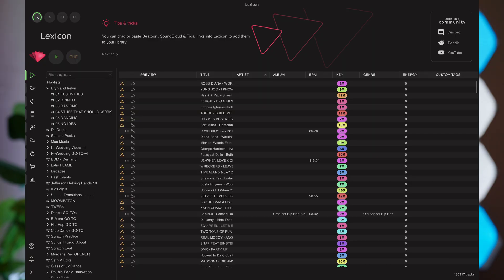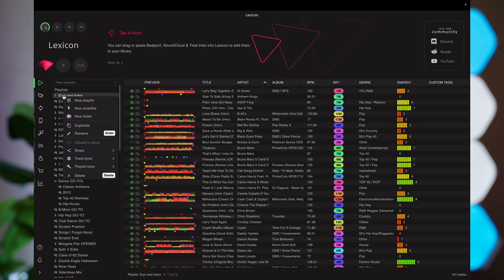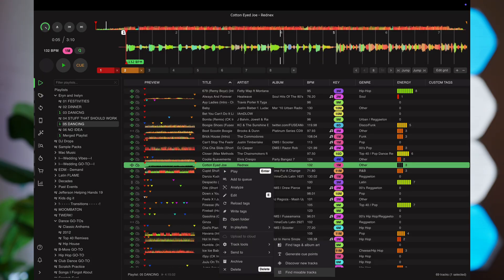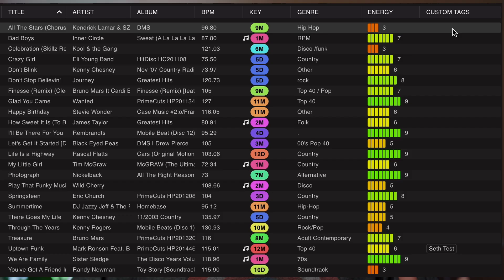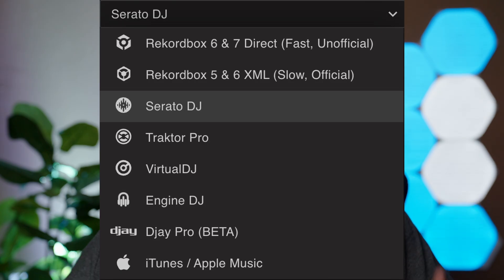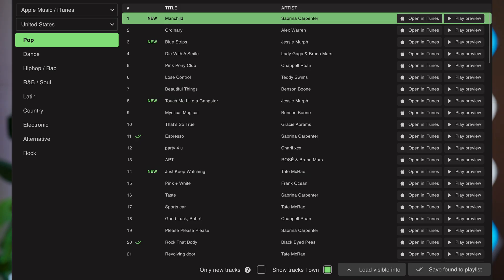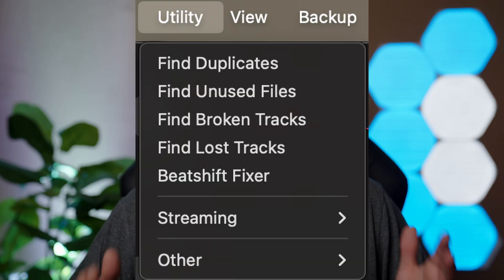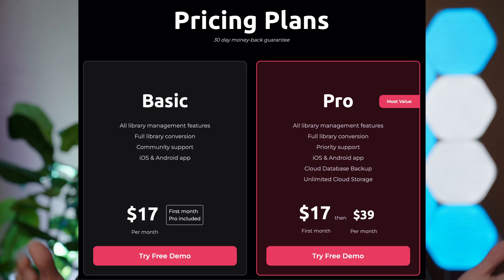Get Your Music Library Right!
Take control of your DJ library with Lexicon DJ — the all-in-one music management platform designed for DJs of every level. In this video, we dive into how Lexicon DJ streamlines your workflow:

Effortless Import & Sync: Bring in your entire collection or selected playlists from Serato, Rekordbox, Virtual DJ, DJay Pro and more in just a few clicks, then sync back or convert seamlessly to any DJ software.

Playlist & Track Tools: Merge overlapping crates, bulk-edit track metadata, generate cue points, and discover mixable tracks based on BPM, key and genre.

Custom Tags & Smart Fixes: Create and apply your own tags for faster searching, clean up messy metadata, normalize casing, strip numbering prefixes and keep your library polished.

Track Matcher & Charts Integration: Instantly match Spotify, Apple Music, SoundCloud, Tidal or YouTube playlists to your local files. Browse Billboard, Shazam and Apple Music charts with direct purchase links.

Duplicate Finder & Library Statistics: Weed out unused tracks, remove duplicates by bit-rate or play count, and track your top artists, total song count and playlist breakdown at a glance.

Mobile App & Cloud Backup: Edit your collection on the go, then restore or merge via secure cloud storage (Pro plan).

Whether you’re fighting thousands of unorganized files or building fresh playlists from scratch, Lexicon DJ gives you the tools to fix your music library and spend more time performing. Watch now to see step-by-step how to import, tag, merge and maintain a DJ-ready catalog that’s always on point.

0:00 Intro
0:55 Import Your Library
1:32 Tracks Tab
3:15 Tag Creator Tab
4:09 Sync Tab
4:46 Mobile App Tab
5:03 SMart Fixes Tab
5:23 Track Matching Tab
5:54 Charts Tab
6:04 Song Purchase Tab
6:27 Library Statistics Tab
6:37 Utility Section
7:15 THE BAD
8:09 My Thoughts
8:32 Outro